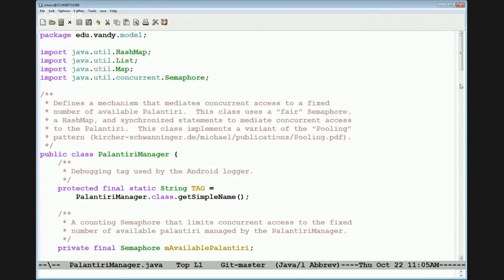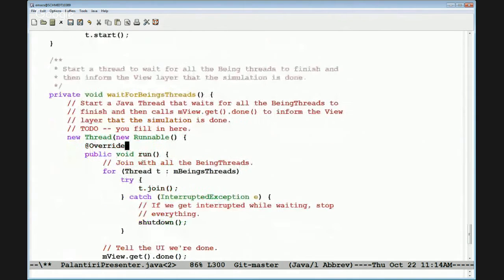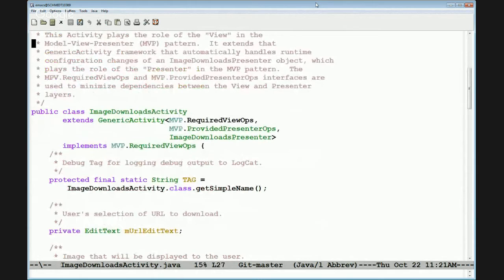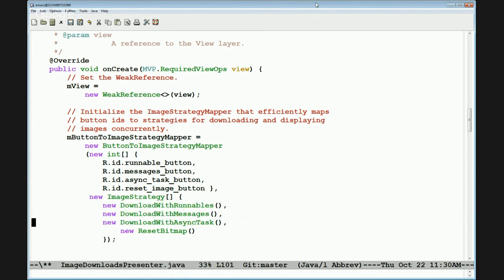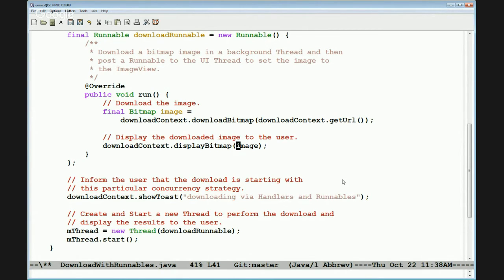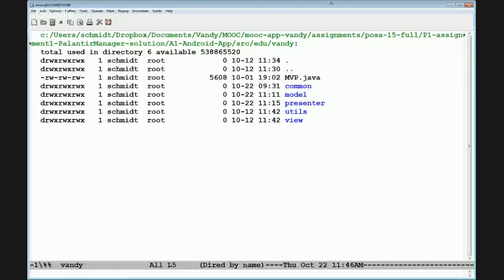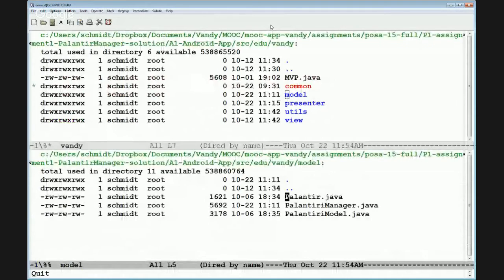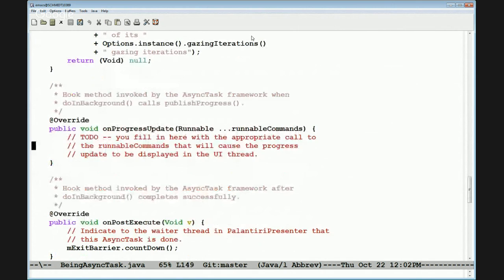6th Live Lecture and Virtual Office Hours for the POSA Concurrency MOOC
This session is the 6th Live Lecture and Virtual Office Hours for the POSA Concurrency MOOC.  We'll present my solution to assignment #1, examine another version of the Image Downloads app, walk through assignment #3, and answer any questions students may have.